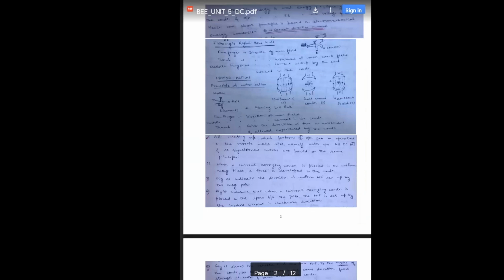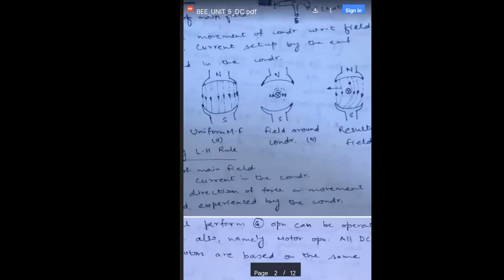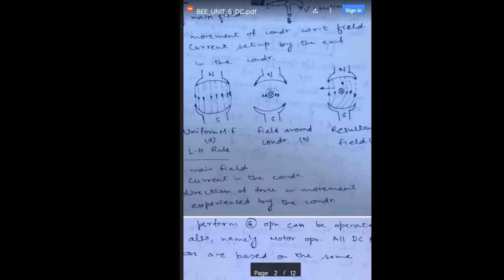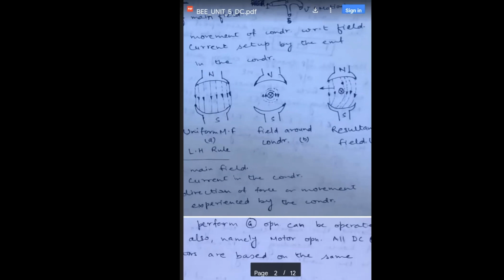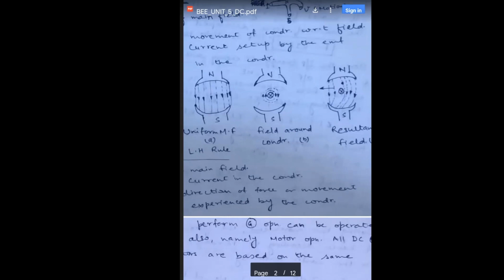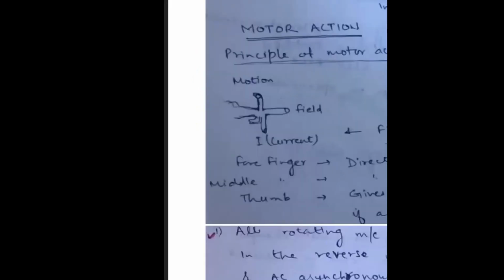DC MOTOR PRINCIPLE i Shashi Kant Vij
@shashikantvij1975 In this video we will learn to the working principle of DC Motor.